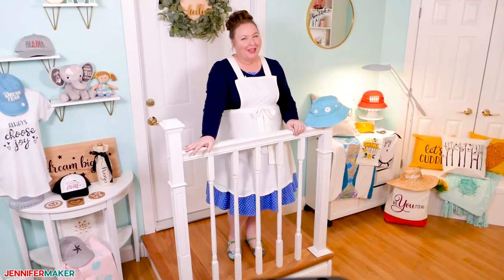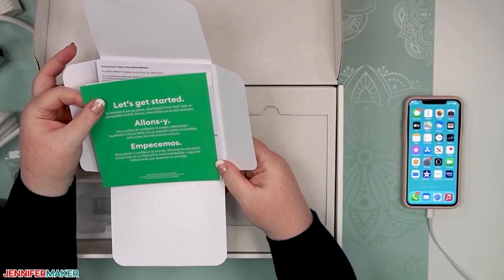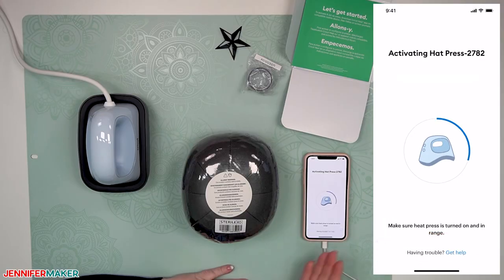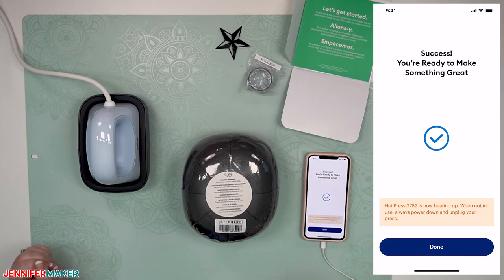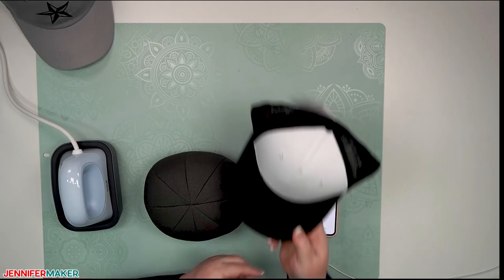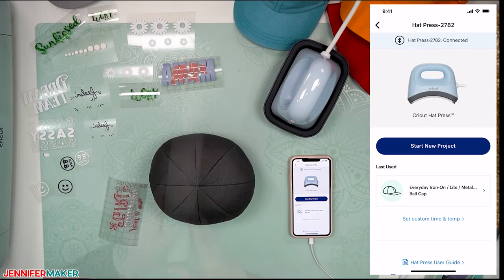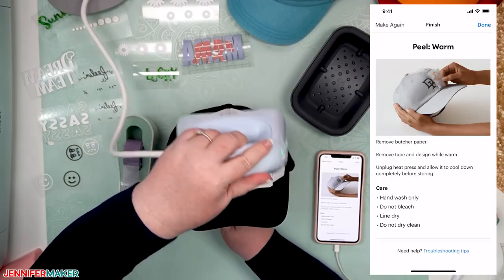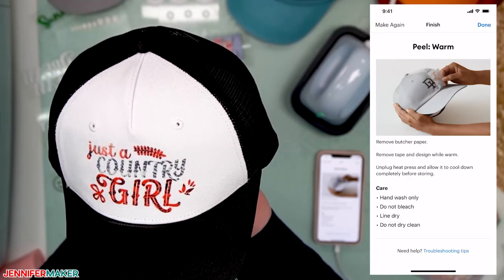Cricut Hat Press: Everything You Need to Know to Create HTV and Infusible Ink Hats!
What can you make with the new Cricut Hat Press? Iron-on vinyl hats, Infusible Ink hats, sublimation hats, and MORE!

Fun fact: I love hats. But I've haven't created a tutorial on how to personalize a hat with iron-on vinyl or Infusible Ink because it's hard to apply anything to a hat without flattening and deforming it. And while there are hat presses out there, they are big and bulky and they never seemed worth the effort. But then Cricut came out with a Hat Press, and in true Cricut fashion — it's sleek, simple, and super easy to use. Cricut Hat Press combines a patent-pending curved heat plate with a versatile hat pressing form for a seamless hat making experience. The pressing form fits a variety of adult-sized hats, like sun hats and ball caps, to provide a firm surface for curved materials. Cricut Hat Press comes with customizable heat settings by material and three presets, heating up to 400°F (205°C) to work with all major brands of iron-on (HTV), Infusible Ink, and sublimation products.

Check out the new Cricut Hat Press as I cover unboxing, setup, and SEVEN easy first projects!

Topics covered in this heat press video:
0:00 - Introducing the Cricut Hat Press
1:47 - Unboxing the Cricut Hat Press
4:26 - Cricut Heat App Installation
6:06 - Activating the Cricut Hat Press
7:26 - Your First Hat

* Blue Cotton Cap
* Red Bucket Hat
* Yellow Visor
* A way to cut the project (I used the amazing Cricut Explore 3
* Design # 377 - My free SVG cut file (available in my free resource library

Credits:
Introduction: PixelBytes (my child!)
Videography: Jennifer Marx on a Panasonic Lumix FZ-1000 DSLR 4K camera
Design: A Jennifer Maker original!